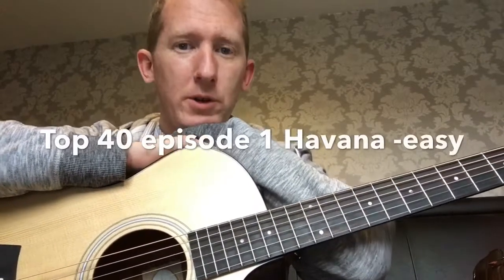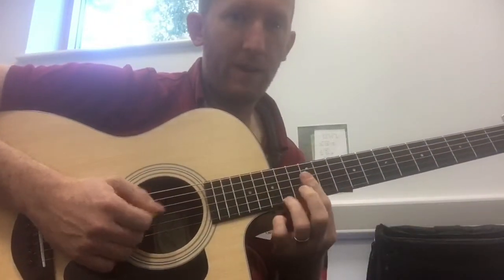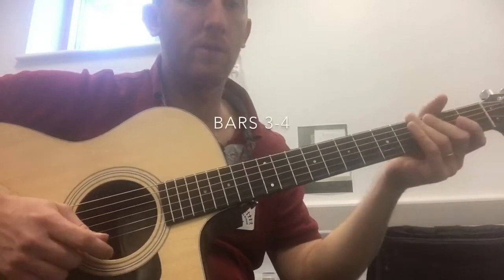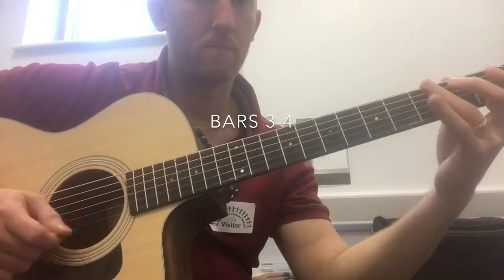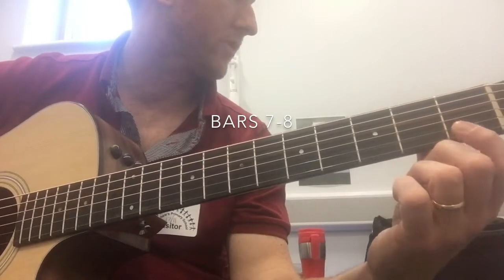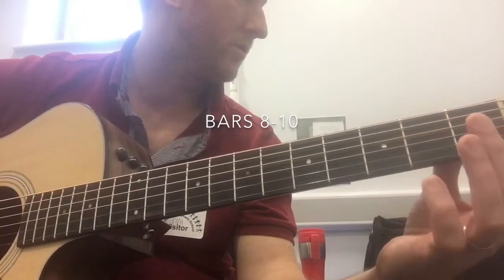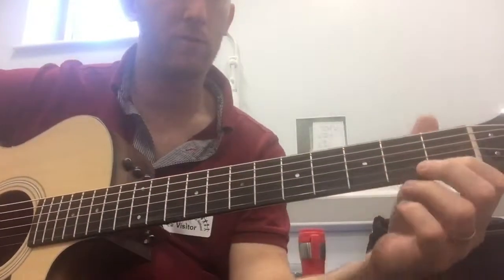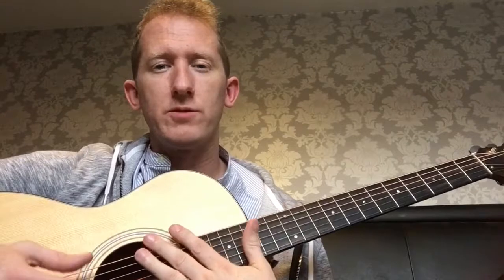Top 40 Guitar lesson- episode 1 -Havana /Camila Cabello easy version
Episode 1 -havana guitar lesson. Easy version. I have lowered the key to Am so we can use open strings. You can always put a capo on 3rd fret to be in the original key of Gm.